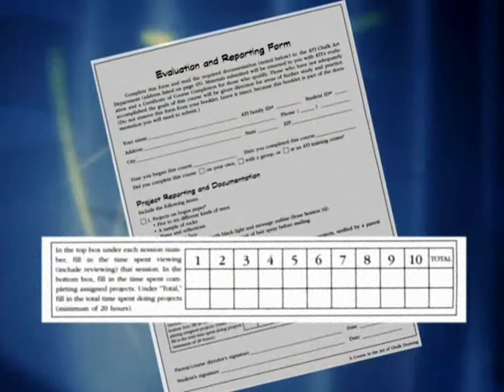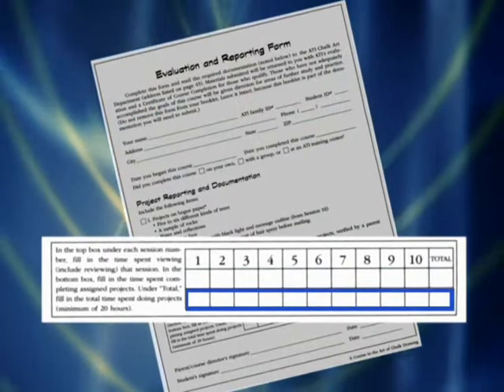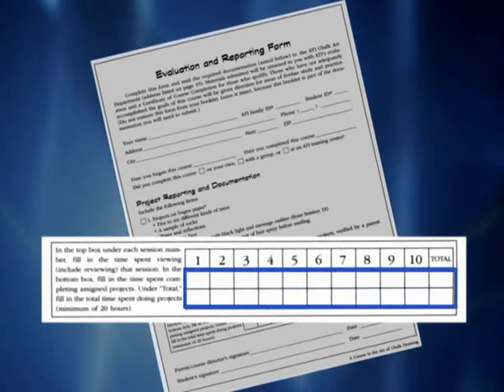Introduction...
Introduction to "How to be a Gospel Chalk Artist - Phase One Beginner" with Matt Bowman